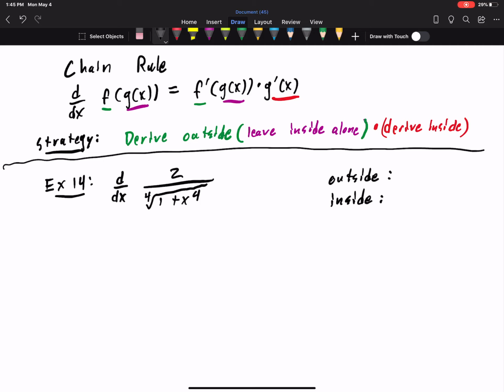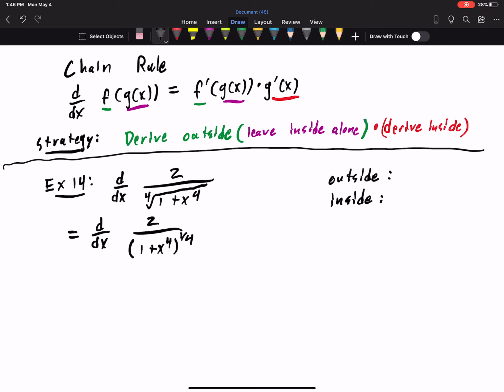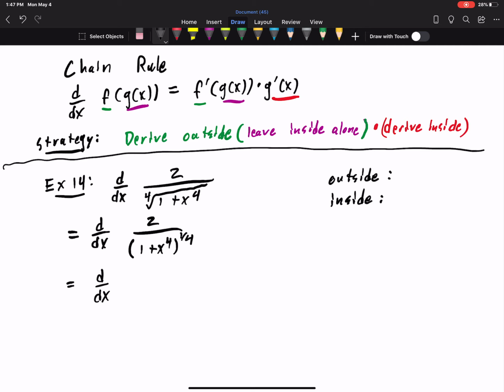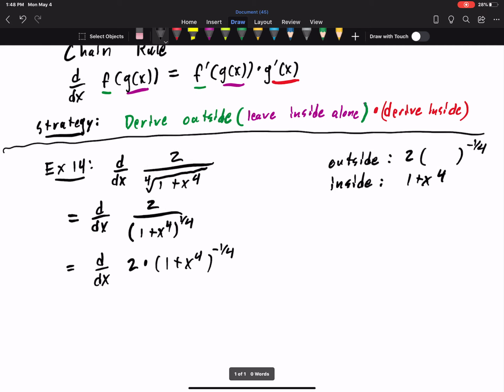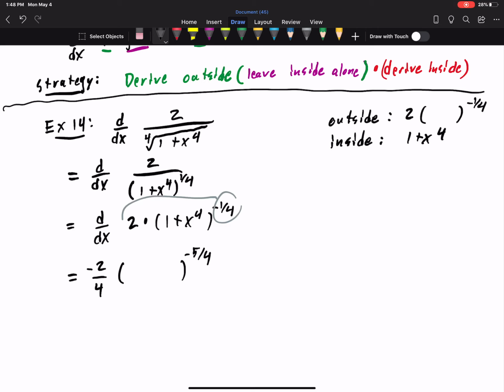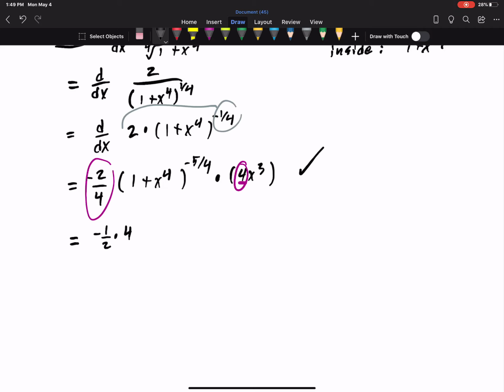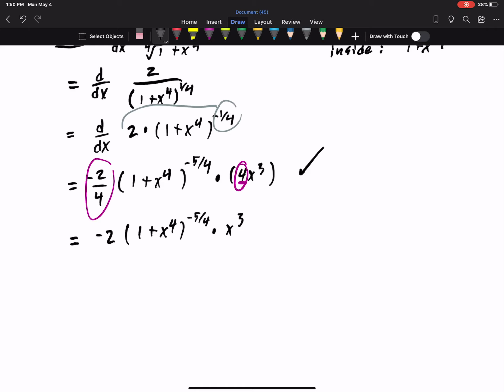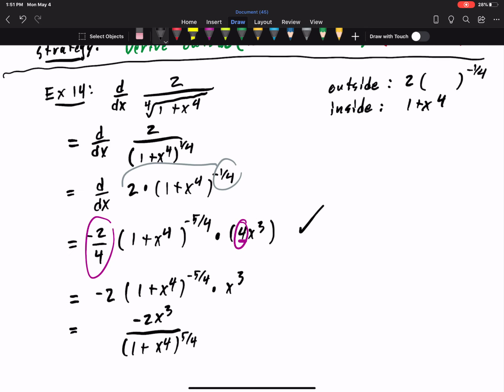Chain Rule Ex 14